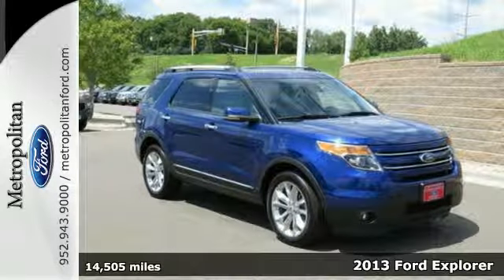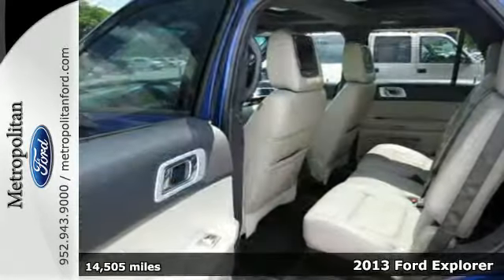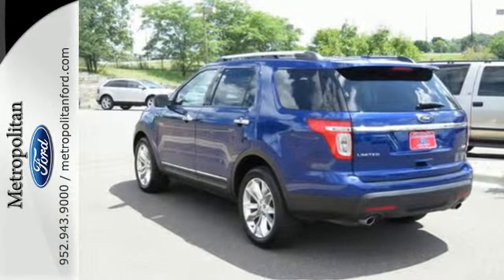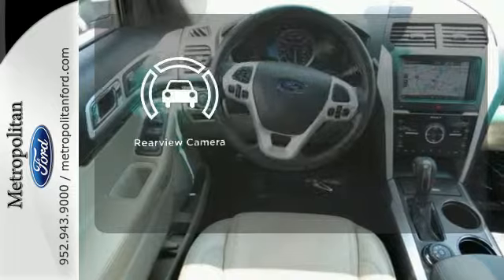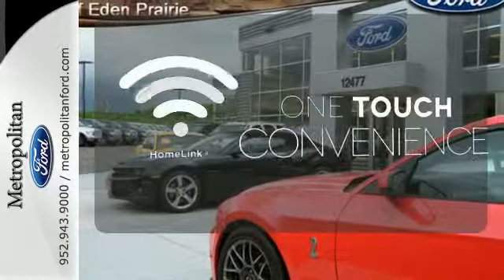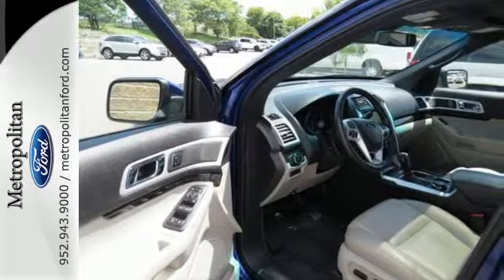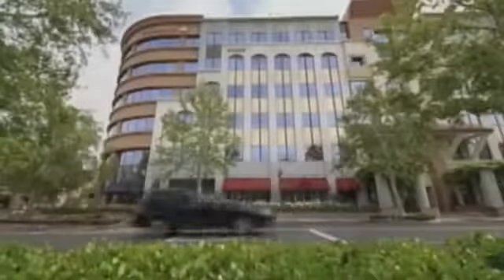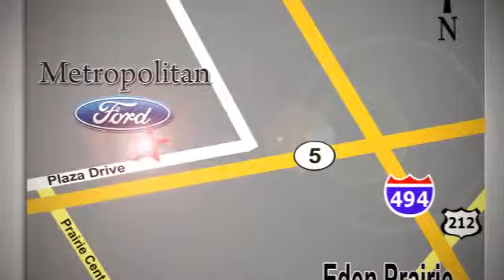2013 Ford Explorer Minneapolis MN Eden Prairie, MN R5354A7 - SOLD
Year: 2013
Make: Ford
Model: Explorer
Trim: 4WD 4dr Limited 3.5L V6 Nav DVD
Engine: 3.5 L V6 Cyl.
Transmission: 6-Speed A/T
Color: Deep Impact Blue Metallic
Interior: Charcoal Black
Mileage: 14505
Stock #: R5354A7
GREAT MILES 14,464! Limited trim. 3rd Row Seat, Heated Leather Seats, Back-Up Camera, 4x4, Alloy Wheels, Overhead Airbag. AND MORE! KEY FEATURES INCLUDE: Leather Seats, Third Row Seat, 4x4, Heated Driver Seat, Back-Up Camera. Rear Spoiler, MP3 Player, Keyless Entry, Privacy Glass, Steering Wheel Controls. EXPERTS REPORT: The Explorer is no longer an old-school SUV, having switched to a slightly lighter unibody platform during its 2011 redesign. -CarAndDriver.com. VISIT US TODAY: Metropolitan Ford Of Eden Prairie in Eden Prairie, MN treats the needs of each individual customer with paramount concern. We know that you have high expectations, and as a car dealer we enjoy the challenge of meeting and exceeding those standards each and every time. Allow us to demonstrate our commitment to excellence! Please confirm the accuracy of the included equipment by calling us prior to purchase.

Address:
12477 Plaza Drive